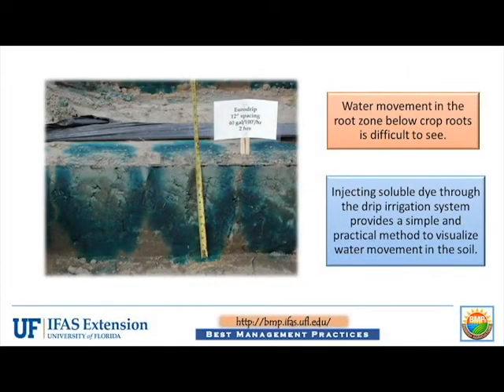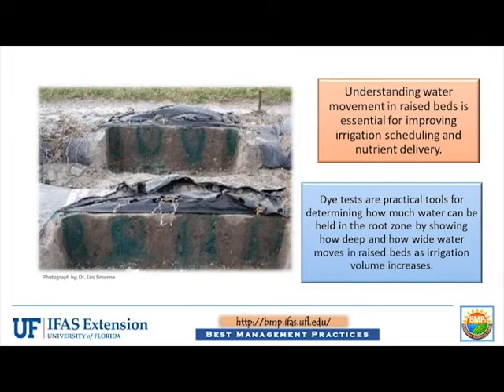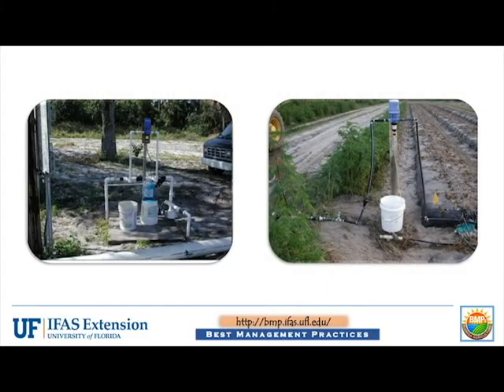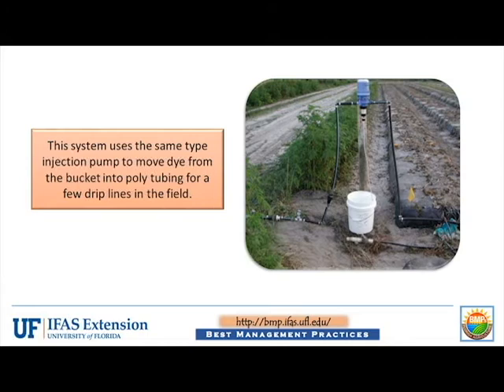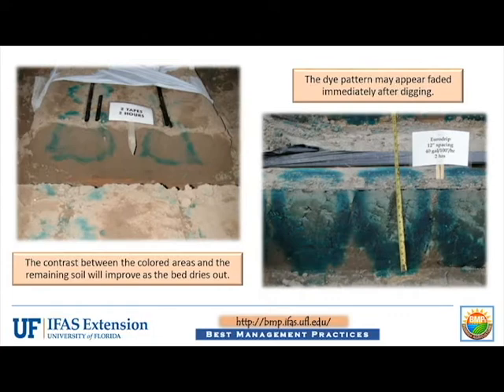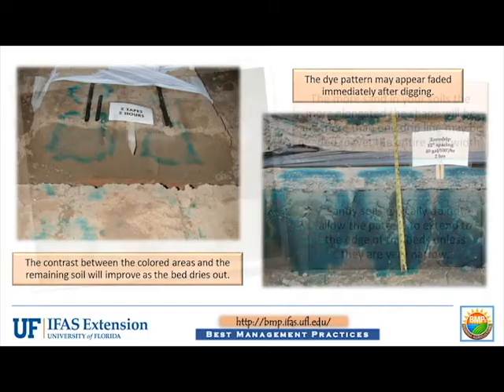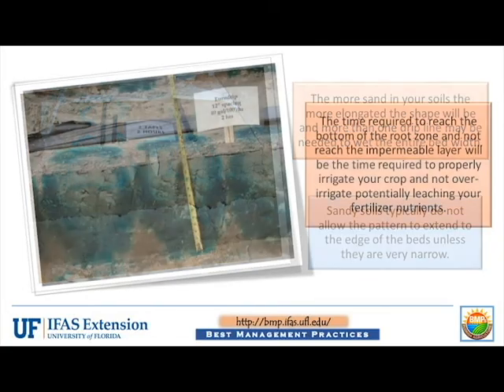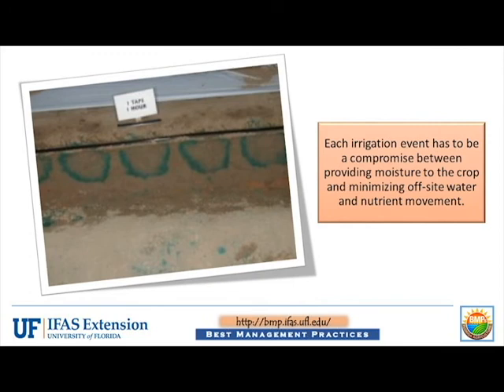2016 BMP V7 Dye Test for Irrigation Management